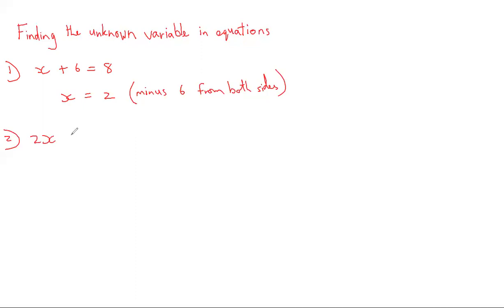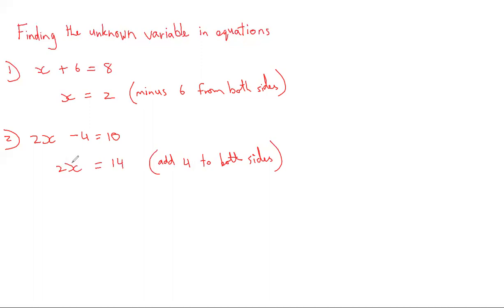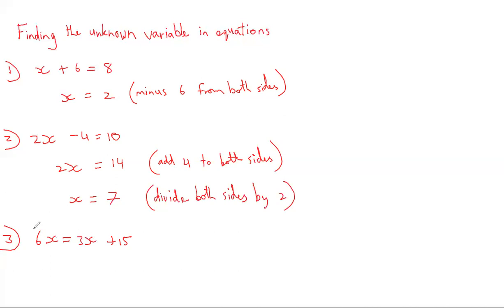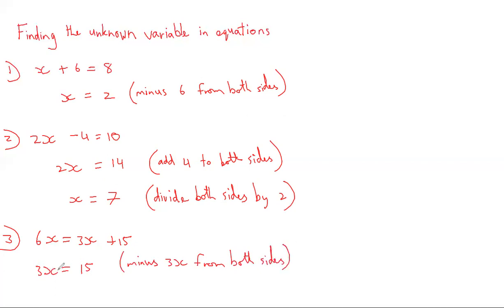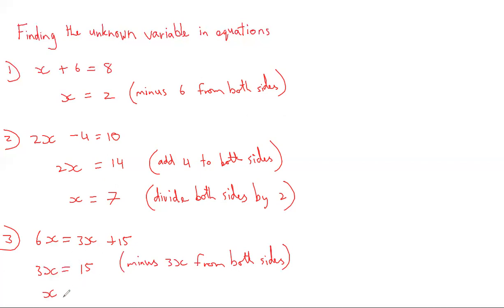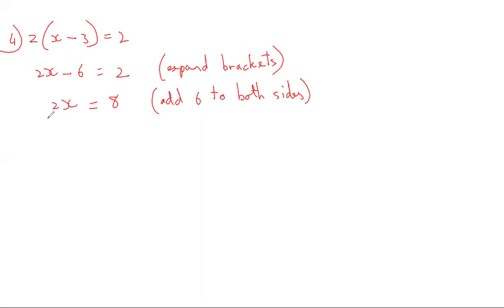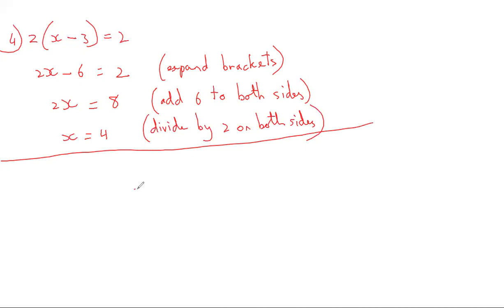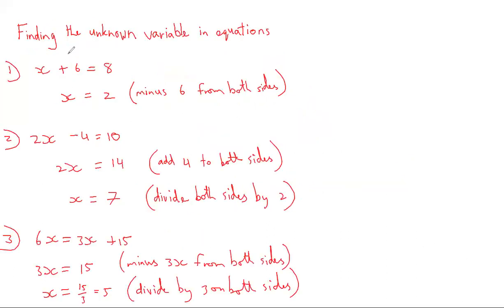Form 3 Math - Finding unknown variables in equations